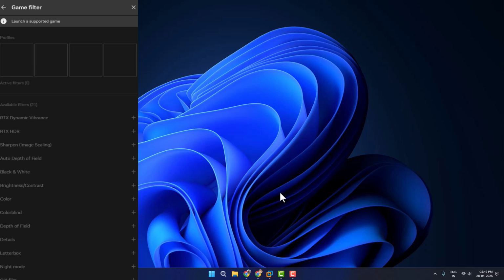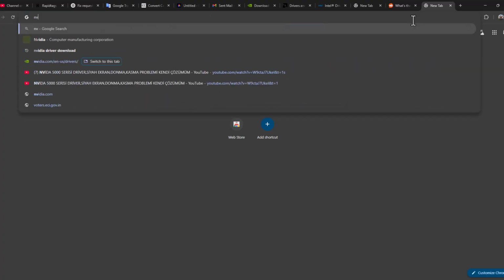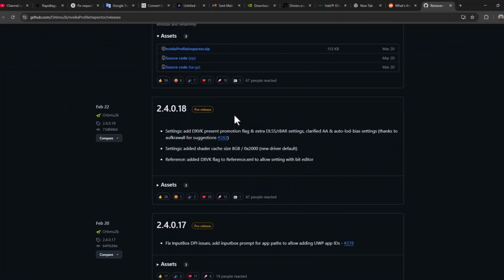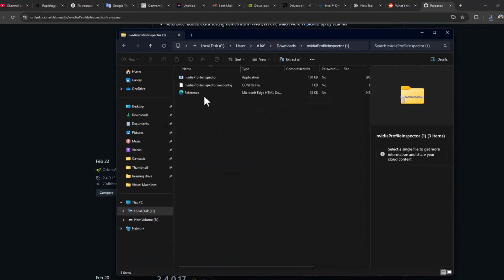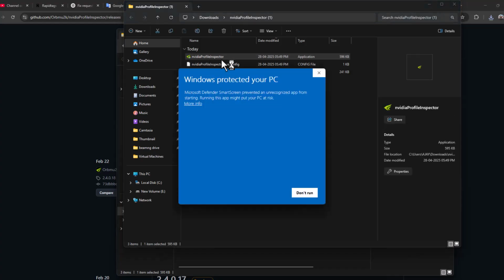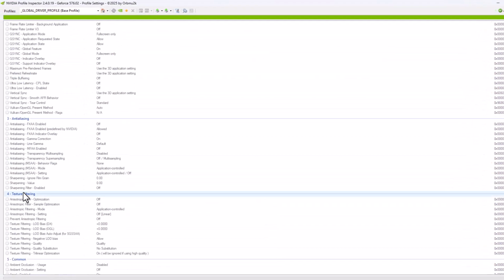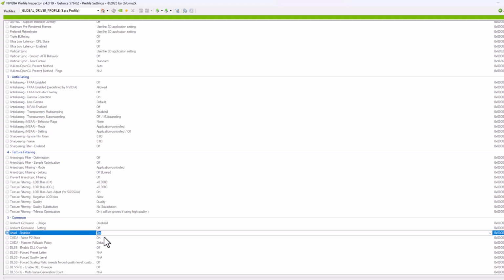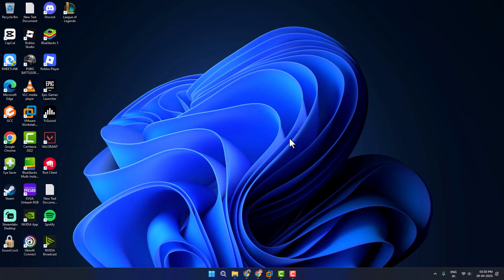How To Fix Nvidia Filters Not Working (2025)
Learn how to quickly fix NVIDIA filters not working in 2025, including solutions for GeForce Experience issues, outdated drivers, and game compatibility problems.

00:00 Intro
00:08 Fix